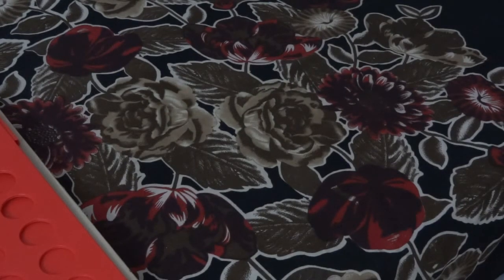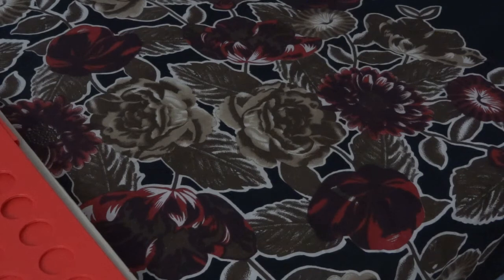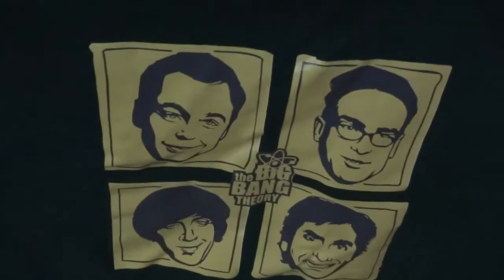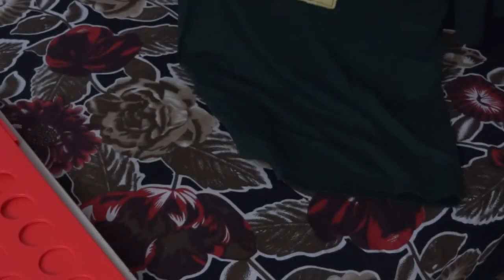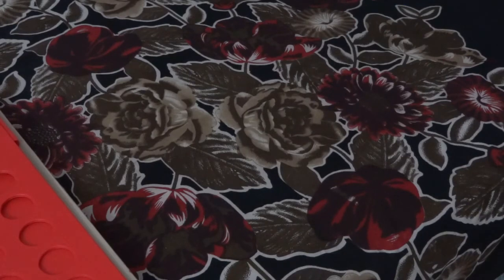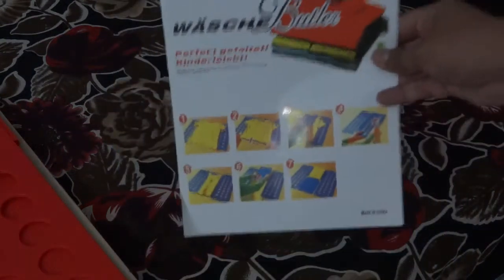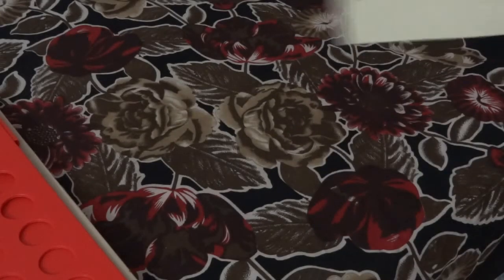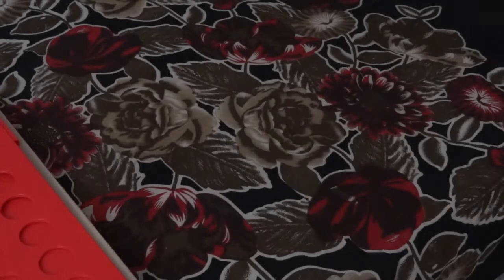Using FlipFold to Fold The Big Bang Theory T-Shirt